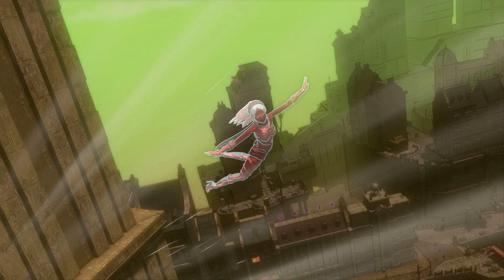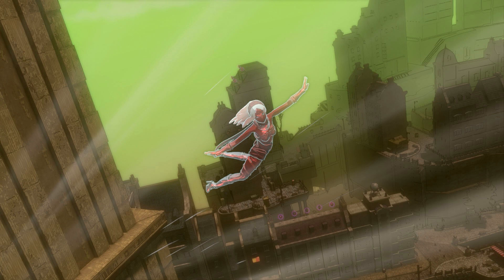ShadPS4 PlayStation 4 Emulator Is About to Make Gravity Rush Remastered Fully Playable on PC